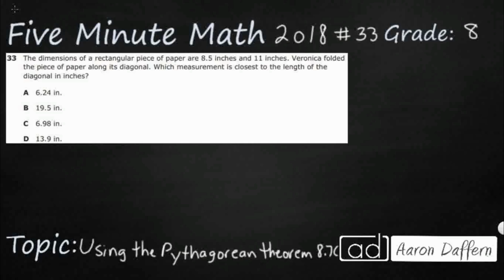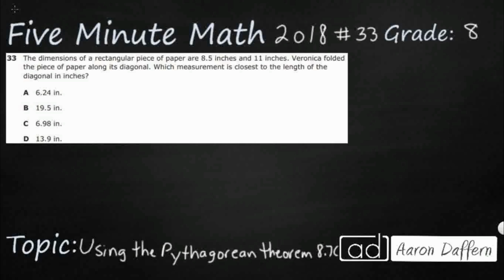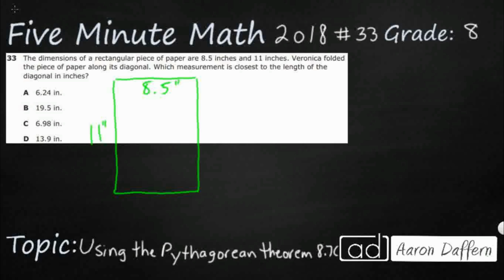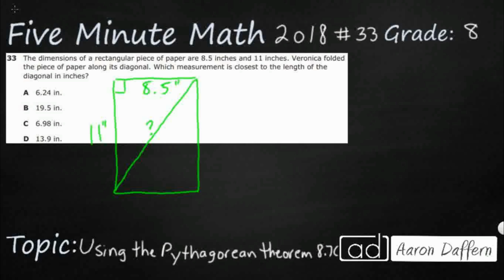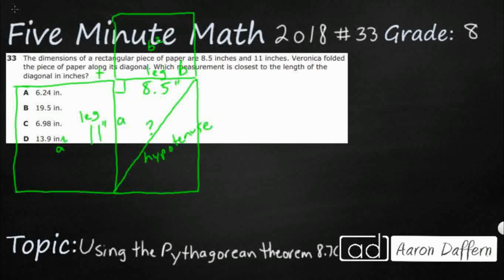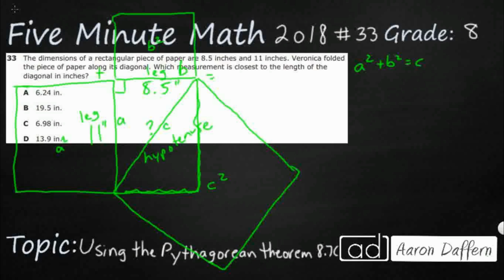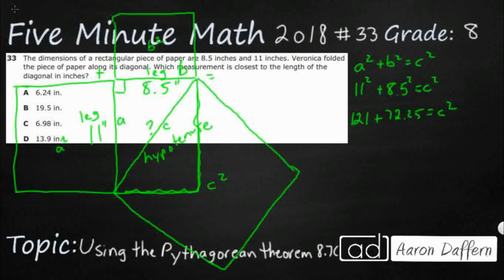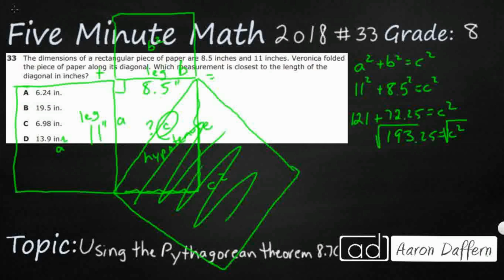8th Grade STAAR Practice Using the Pythagorean Theorem (8.7C - #6)